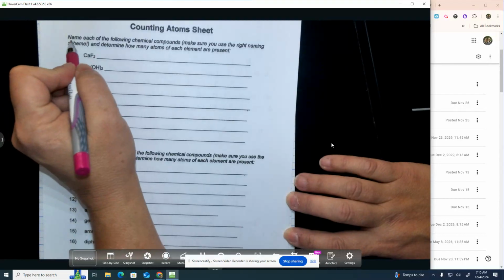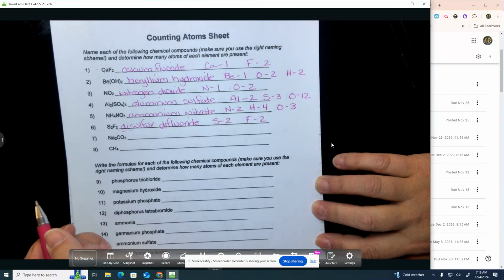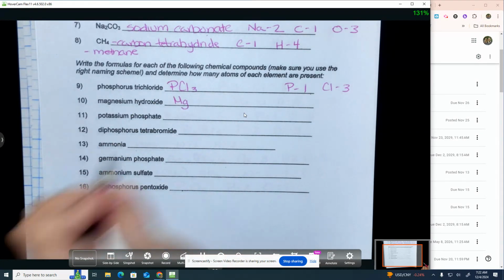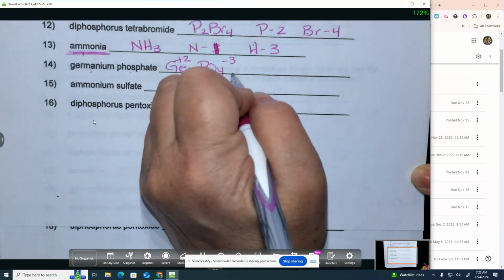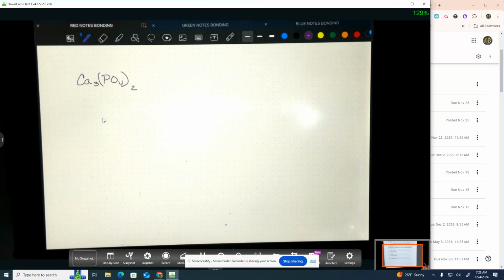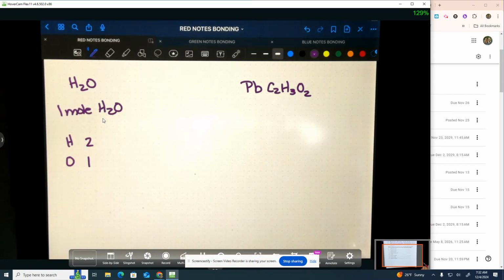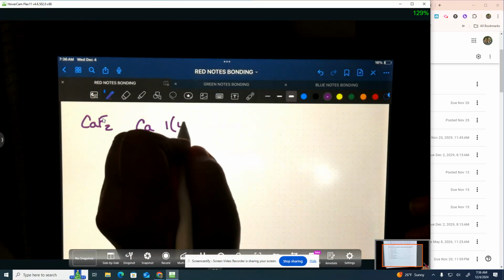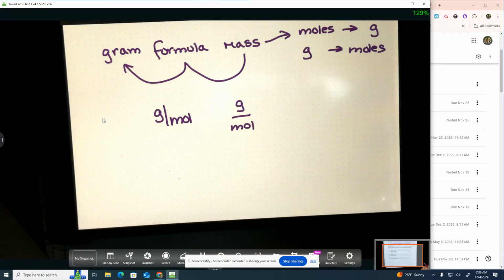RED Untitled Video December 4, 2024 8:28 AM.webm